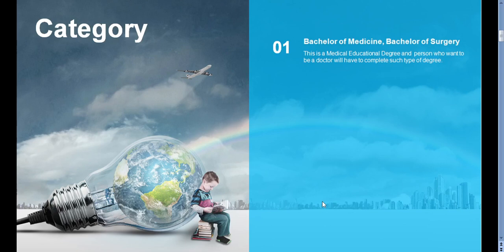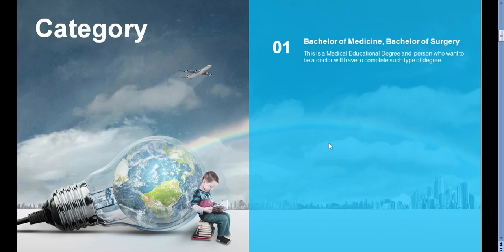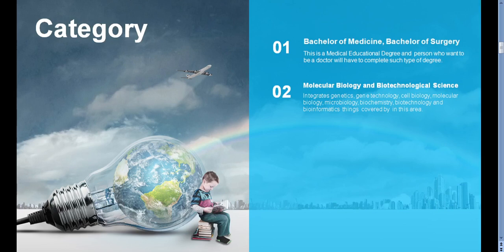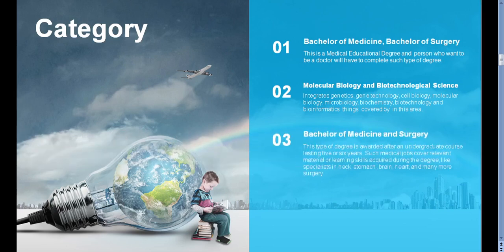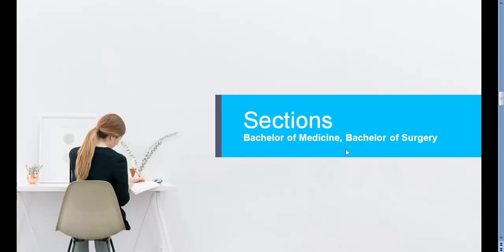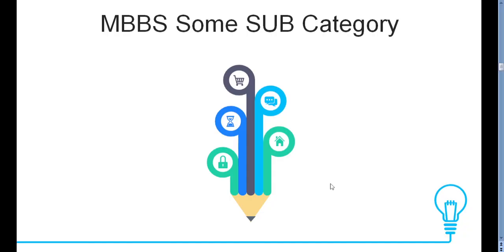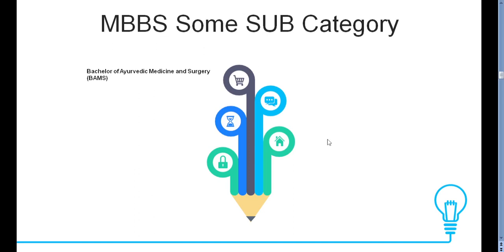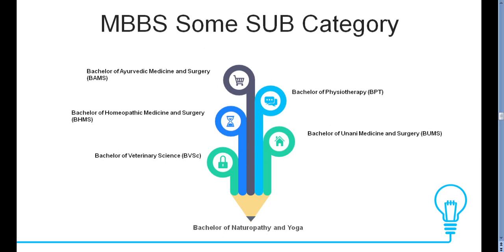MBBS Full Form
MBBS Full Form | MBBS Full Forms With Abbreviations | General Knowledge GK Questions

In this video, we will talk about mbbs full form and abbreviations related to general knowledge gk questions answers. The mbbs stands for below:

Bachelor of Medicine, Bachelor of Surgery
Molecular Biology and Biotechnological Science

for more see the full video.

more full form

1 -  What is the Full Form of MBBS
2 -  Full Form of PAN
3 -  Full Form of WiFi
4 -  Full Form of IMEI
5 -  Full Form of BCCI
6 -  Full Form of UGC
7 -  Full Form of BBC
8 -  Full Form of HTC
9 -  Full Form of MNC
10 -  Full Form of CAT
11 -  Full Form of AD
12 -  Full Form of  BC
13 -  Full Form of  ICU
14 -  Full Form of  OMR
15 -  Full Form of  DOC
16 -  Full Form of CD
17 -  Full Form of  DVD
18 -  Full Form of  GUI
19 -  Full Form of  GPS
20 -  Full Form of    HDMI
21 -  Full Form of  LPG
22 -  Full Form of  BIT
23 -  Full Form of EMAIL
24 -  Full Form of   MB
25 -  Full Form of  GB
26 -  Full Form of   TB
27 -  Full Form of   SMS
28 -  Full Form of  CT SCAN
29 -  Full Form of  IQ
30 -  Full Form of  CC
31 -  Full Form of. SAARC
32 -  Full Form of IRDA
33 -  Full Form of WIPRO
34 -  Full Form of NABARD
35 -  Full Form of IP
36 -  Full Form of HTTP
37 -  Full Form of KYC
38 -  Full Form of  VIP
39 -  Full Form of IRCTC
40 -  Full Form of PNR
41 -  Full Form of UPS
42 -  Full Form of NATO
43 -  Full Form of TCP
44 -  Full Form of DIG
45 -  Full Form of FTP
46 -  Full Form of FBI
47 -  Full Form of HDFC
48 -  Full Form of ICICI
49 -  Full Form of ONGC
50 -  Full Form of  IDBI
51 -  Full Form of Gmail
52 -  Full Form of PhD
53 -  Full Form of GPRS
54 - Full Form of GSM
55 -  Full Form of CDMA
56 -  Full Form of AIDS
57 -  Full Form of GOOGLE
58 -  Full Form of AM
59 -  Full Form of PM
60 -  Full Form of ASCII
61 - Full Form of BPL
62 -  Full Form of MRI
63 - Full Form of NASA
64 -  Full Form of SIM
65 - Full Form of STD
66 - Full Form of ISD
67 - Stands for  PCO
68 -  Full Form of URL
69 -  Full Form of   VPN
70 -  Full Form of HTTPS
71 -  Full Form of USB
72 -  Full Form of CBSE
73 -  Full Form of VAT
74 -  Full Form of PDF
75 -  Full Form of  DOS
76 -  Full Form of BIOS
77 -  Full Form of CIBIL
78 -  Full Form of  COD
79 -  Full Form of  CPU
80 -  Full Form of  DRAM
81 -  Full Form of  ECG
82 -  Full Form of  EMI
83 -  Full Form of  FICCI
84 -  Full Form of   RAM
85 -  Full Form of   ROM
86 -  Full Form of  HTML
87 -  Full Form of  IIT
88 -  Full Form of  UN
89 -  Full Form of  USA
90 -  Full Form of   IPC
91 -  Full Form of  IPCC
92 -  Full Form of  LICI
93 -  Full Form of  ESN
94 -  Full Form of  MMS
95 -  Full Form of  NSDL
96 -  Full Form of  SEBI
97 -   Full Form of  OTG
98 -  Full Form of  TDC
99 -  Full Form of  TDS
100 -  Full Form of  TIN
101 -  Full Form of  UFO
102 -  Full Form of  INTEL
103 -  Full Form of  ULFA